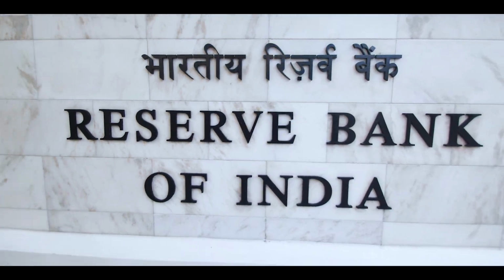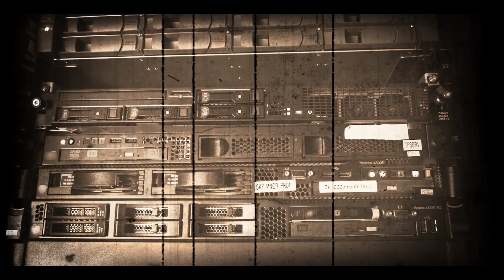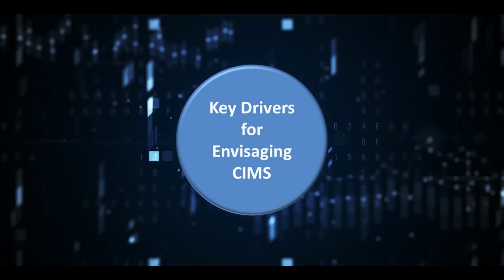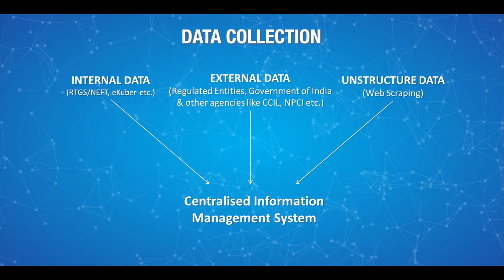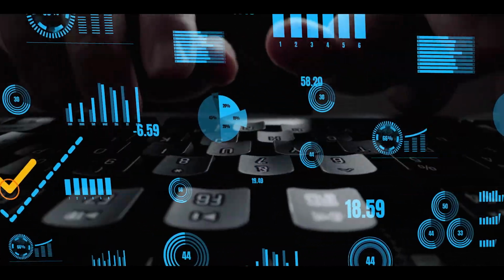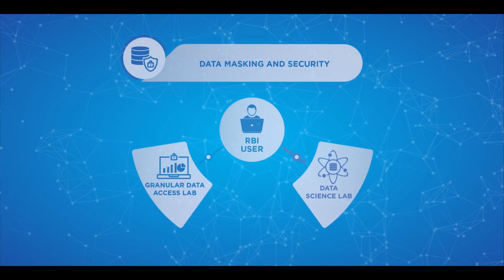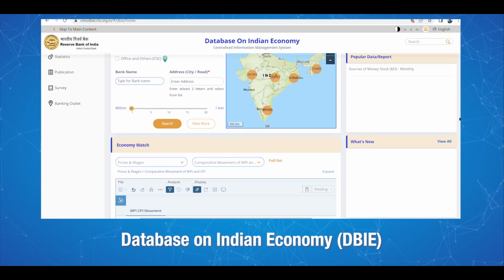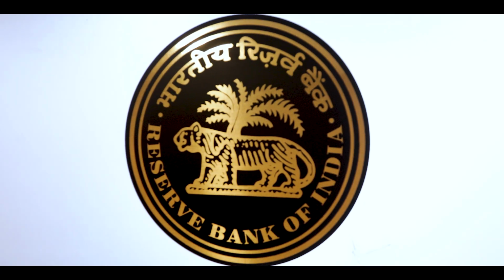Centralised Information Management System (CIMS) - RBI's Next-Generation Data Warehouse